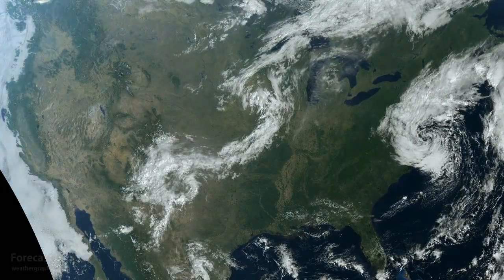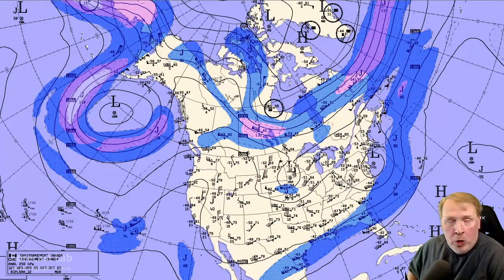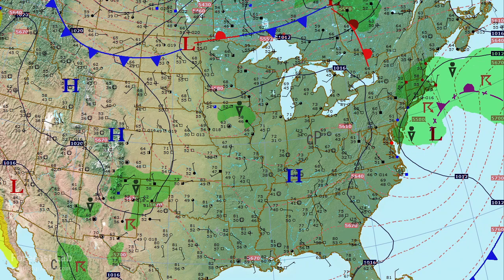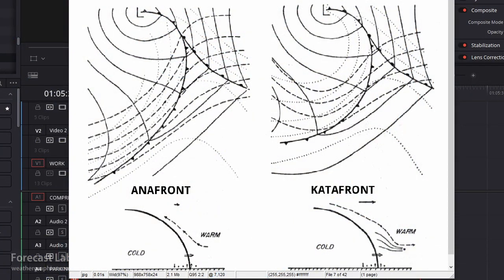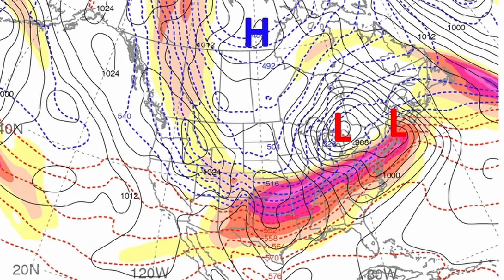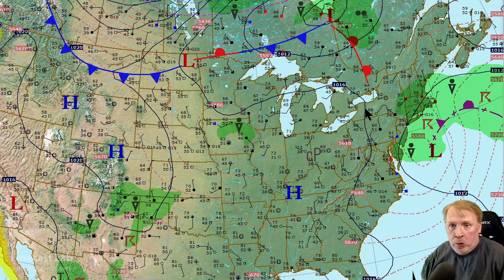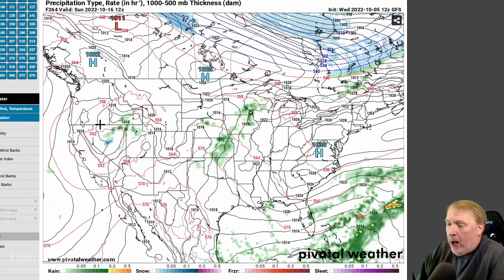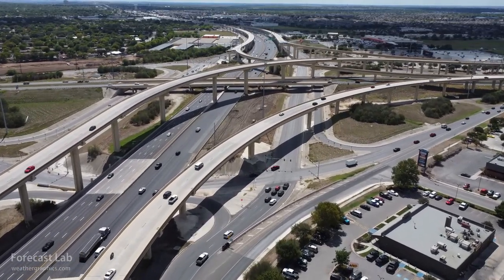Wed 10/5/22 - US weather forecast / Introduction to occlusions [Forecast Lab]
We'll take a look at weather around the US but bring back fundamentals
starting this week.

0:21 Surface analysis
1:18 Alaska & Canada
2:00 Upper air
3:38 Occlusions
9:45 Temperature extremes
10:33 Forecast
12:20 Closing
13:35 Bonus